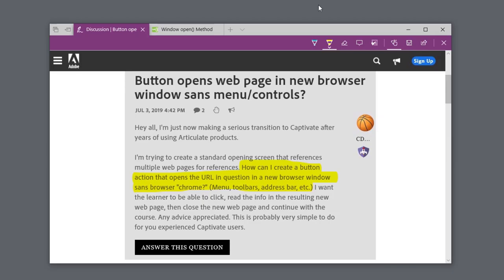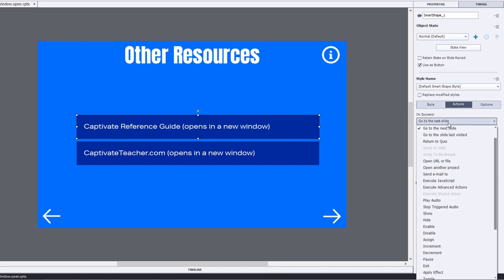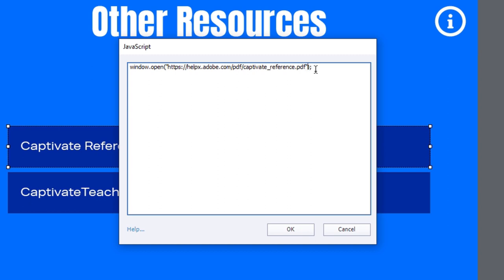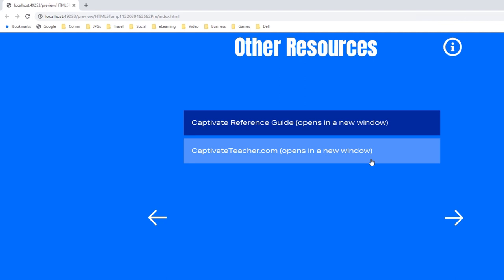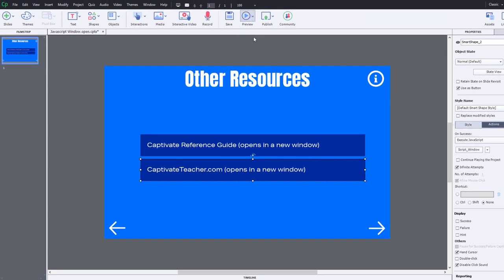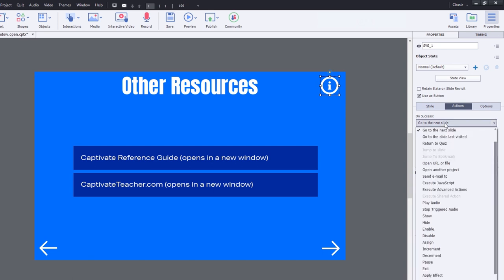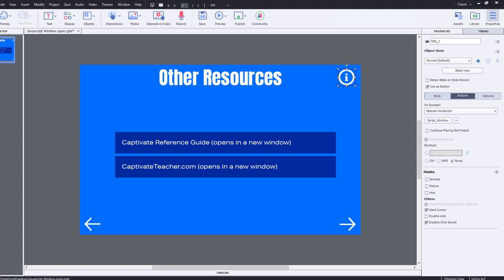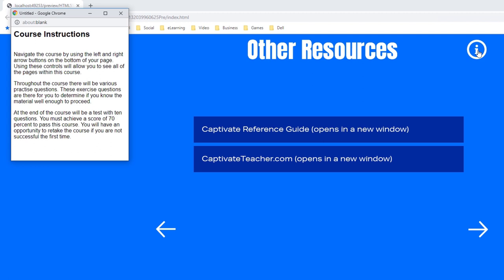Awesome JavaScript Popups in Your Adobe Captivate Classic Project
In this Adobe Captivate Classic video tutorial, I show you a solution to a question from the Adobe forums. The user wants to open a link to a web URL in a new window but doesn't want all the gobbledygook that comes with a modern browser (no tabs, no menus, no bookmark bars, etc.). I did some research and learned a little about the window.open() command in JavaScript. It works well. I managed to get it to work for a couple of scenarios in this training. Here is the URL of the website where I learned about the Window.open JavaScript command.

Here is the link that explains how to use this command.